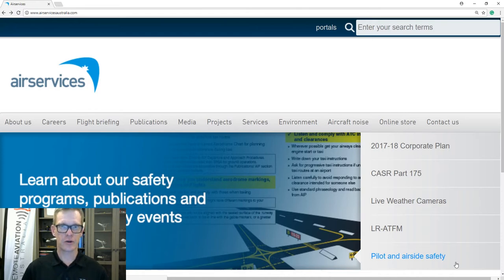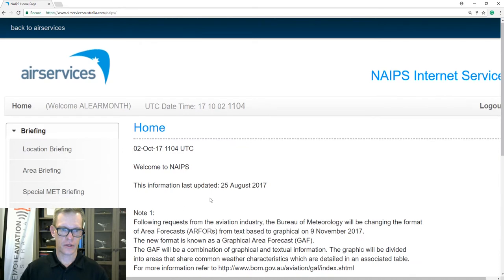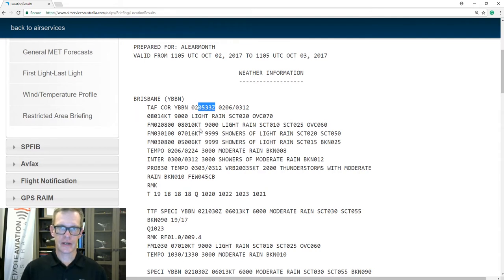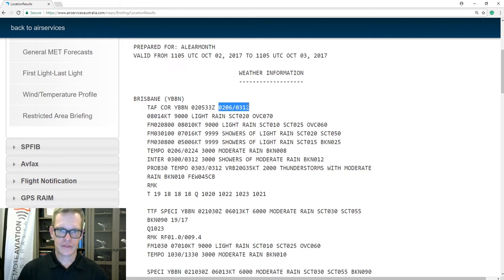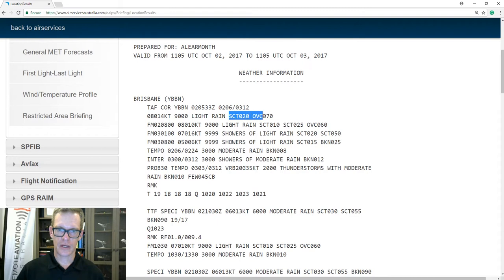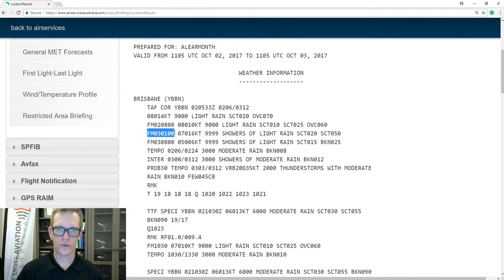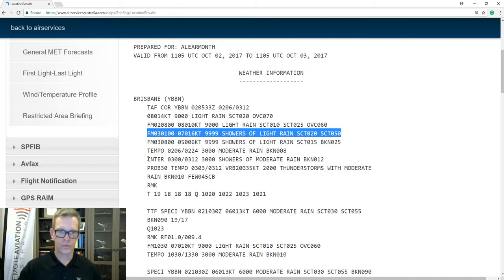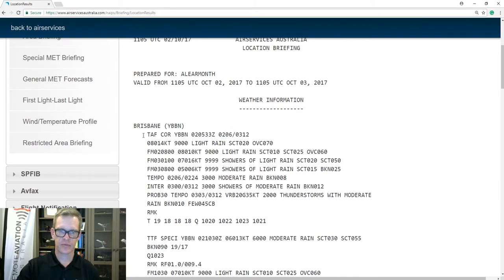How to decode/interpret a TAF (Aerodrome Forecast) | Remote Aviation Australia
In this video tutorial (aimed at drone/RPAS operators) we discuss how to interpret an Aerodrome Forecast (TAF) so you can understand likely weather changes.

Remote Aviation is a CASA-approved Remote Pilot Licence (RePL) training school located in Brisbane.